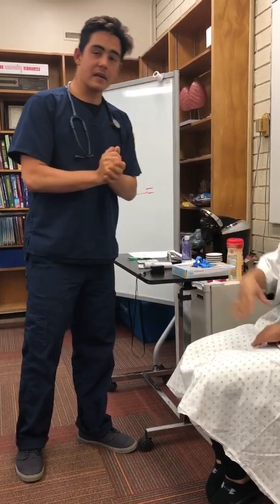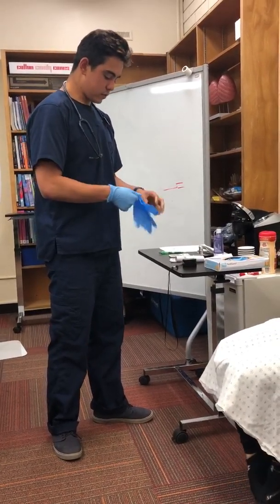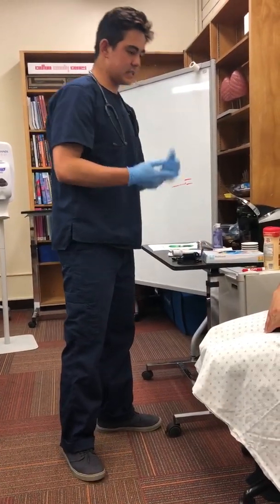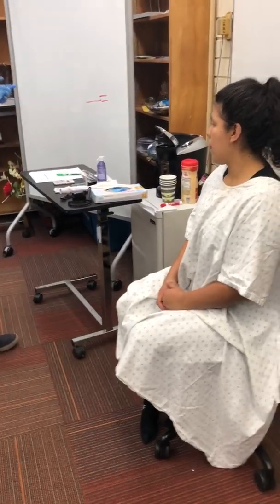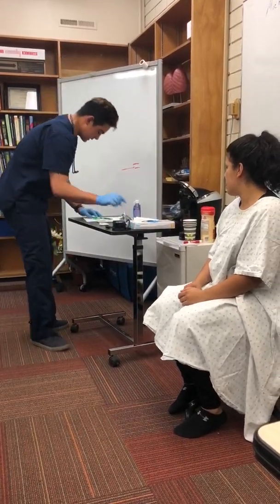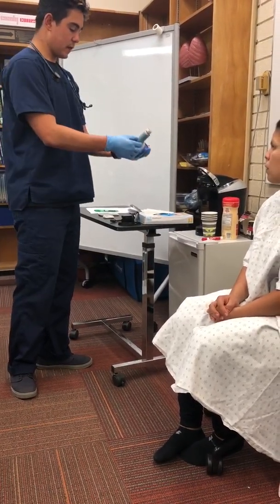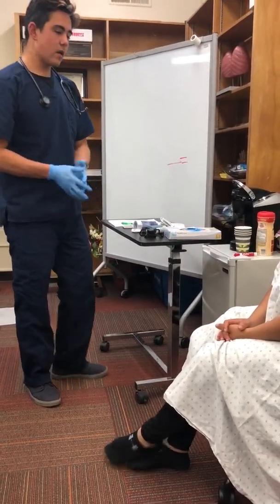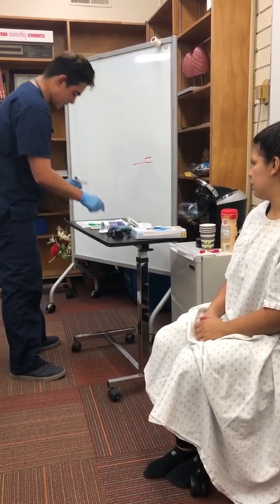trim D54770C4 2207 47A8 811E 776890263109